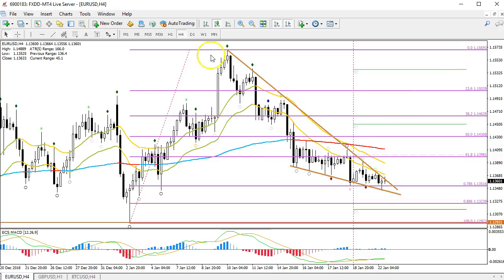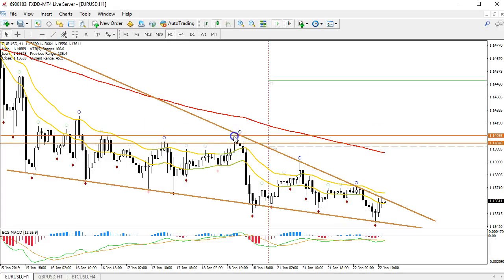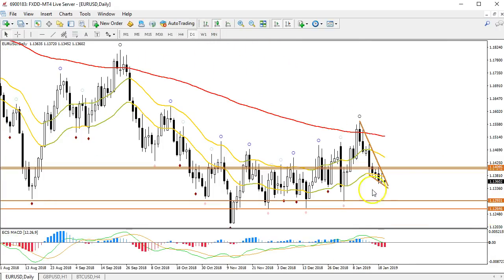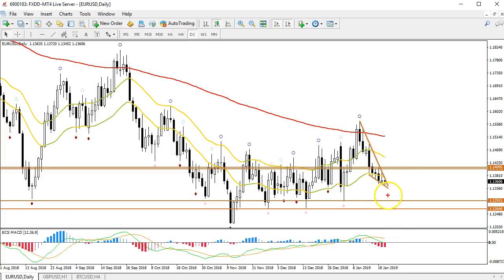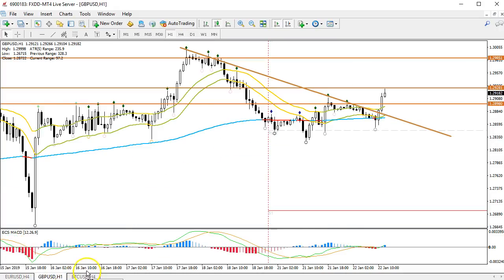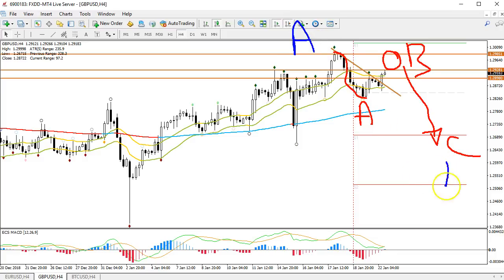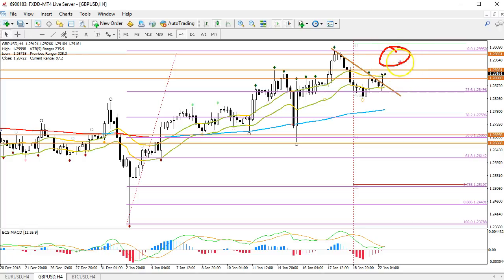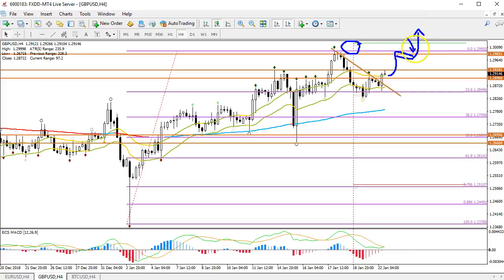EUR/USD, GBP/USD Analysis & Setups 22 - 23 Jan '19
FXDD YouTube The EUR/USD is still in a bullish reversal territory as price retests the 78.6% Fibonacci retracement level for the 2nd time. Watch out for a bullish break above 1.14. The GBP/USD is breaking north but has key resistance levels ahead of it.